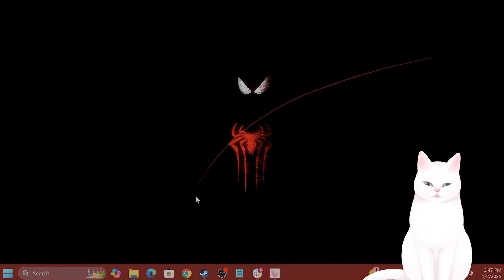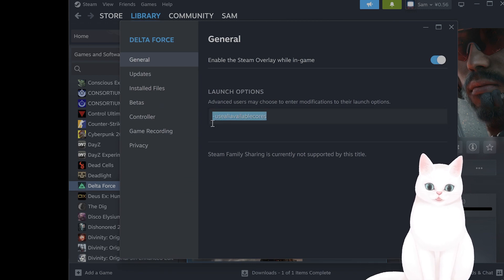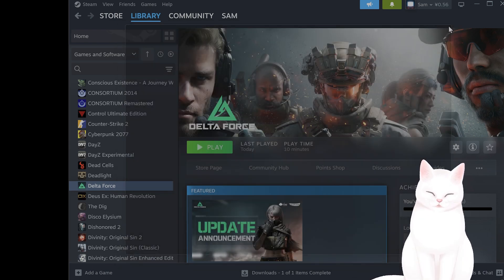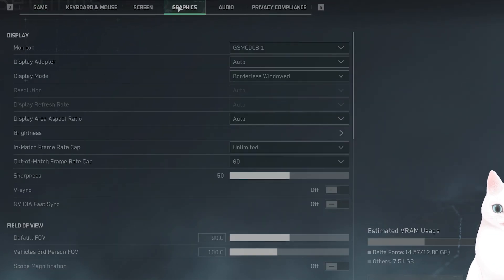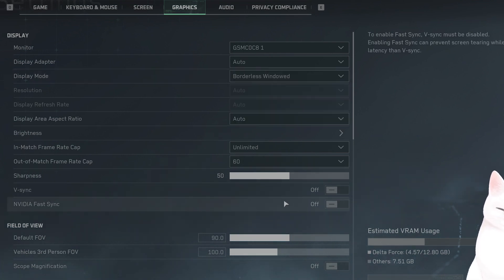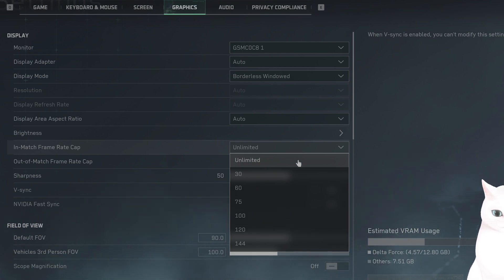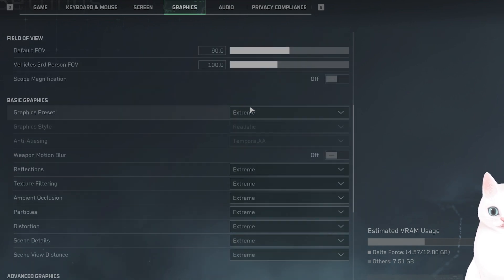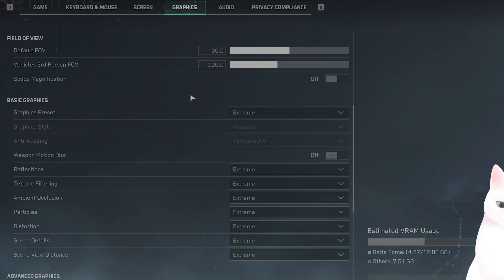How to Fix Crashing in Delta Force on PC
Is Delta Force crashing on your PC? Whether it crashes at launch, during gameplay, or in the demo version, this video has you covered. Learn how to fix common crashing issues, optimize your settings, and resolve problems with Delta Force on Garena and other platforms. Follow this step-by-step guide to prevent crashes and get back to enjoying the game seamlessly!